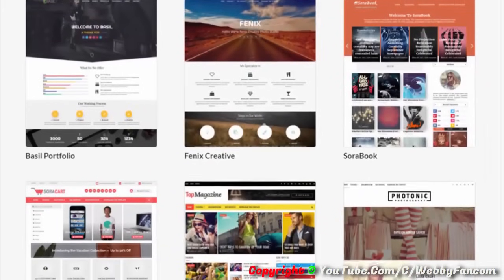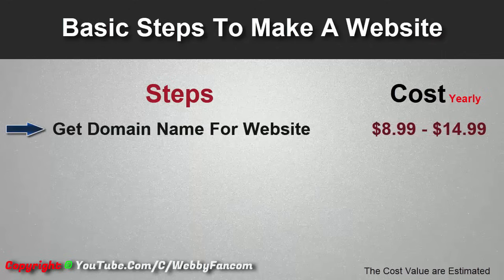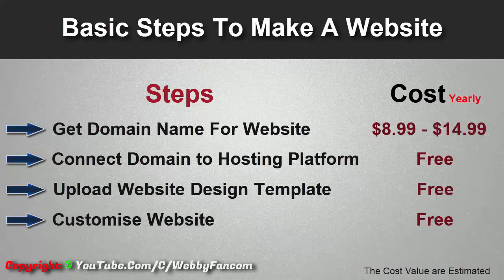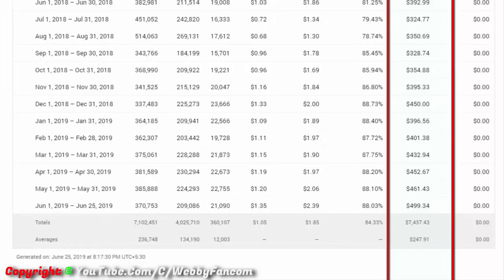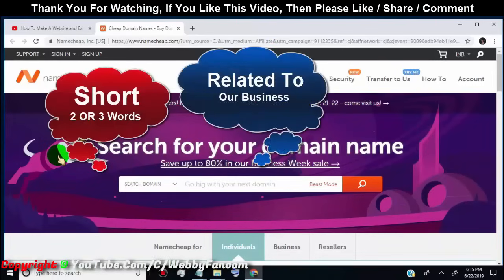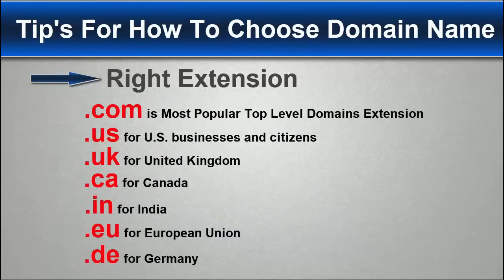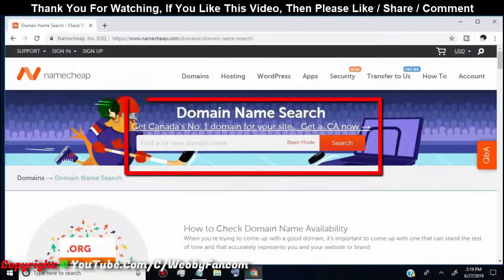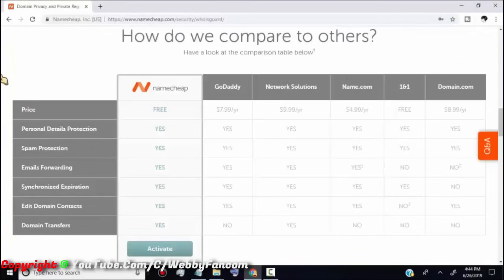How To Make a Website and Earn Money Online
How To Make a Website and Earn Money Online for Beginners, Create a Website step by step ✅ Get Website Domain 2026

- Connect Domain Name To Hosting Platform
- Upload Website Design Template
- Customize Website

Basic Steps to Earn Money With Google AdSense
- Create Google AdSense Account
- Submit Website for Review
- Create Ads for blog
- Place Ads on a website

Watch "Create A Website" in Time Stamp

00:00 Introduction
00:57 Basics Steps to Build a Website
02:25 Basic Guide on Earn Money with AdSense
02:50 AdSense Earning Proof
03:26 Start to Create a Website
03:54 How to Choose Website Damian Name
06:18 Buy Damian Name

Features to Build a Website / blog with this method
- Make A Website Under $15 per Year
- Free to Use Advanced Website Theme
- Free SSL / https for Website
- USE Google Web Server so Website speed is awesome
- We Don't have to worry about website security and Hacking
- No Need to Coding Knowledge to create a website
- Mobile Responsive